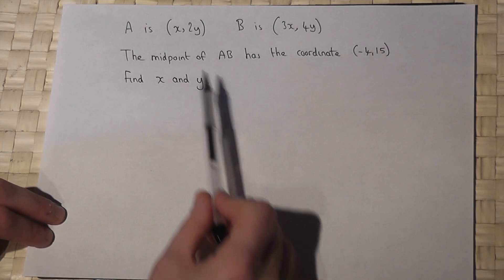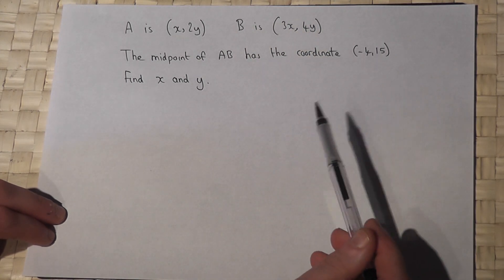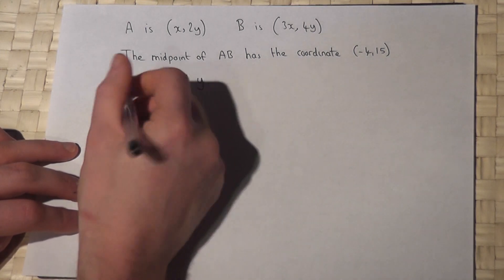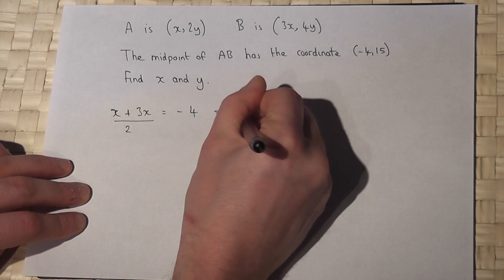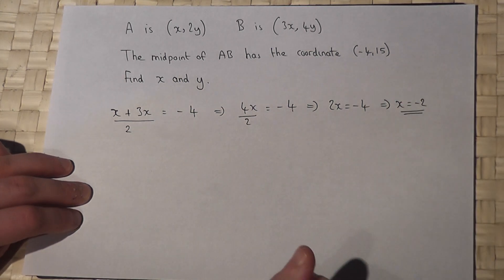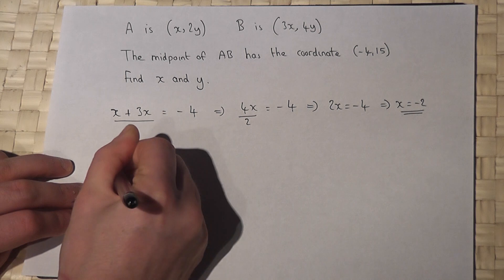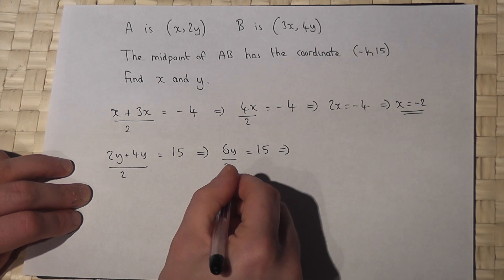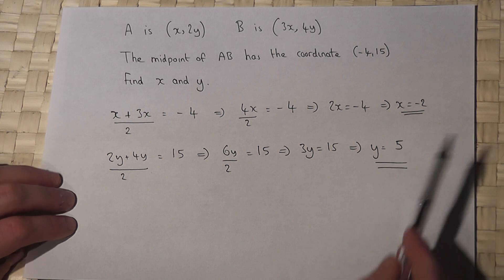Coordinates and Algebra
GCSE maths revision videos